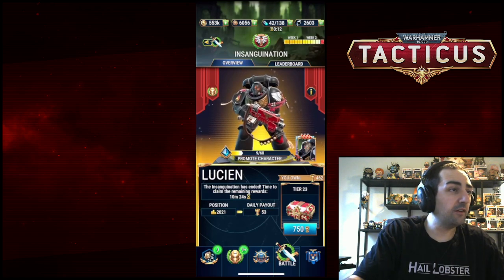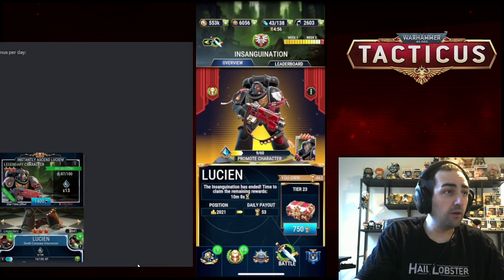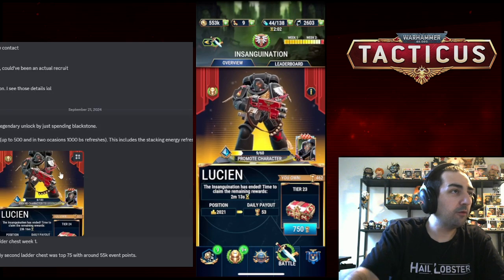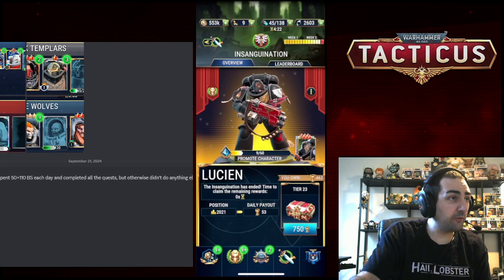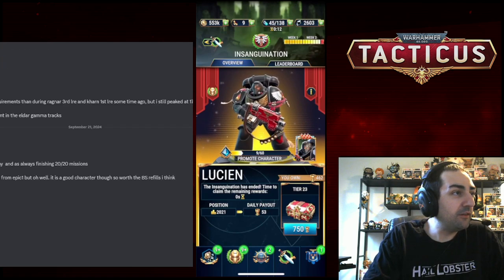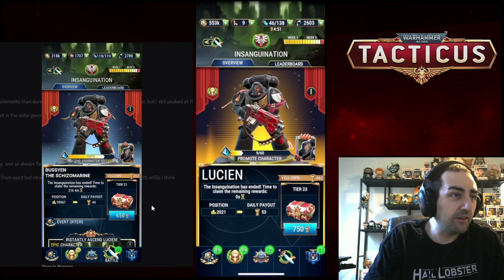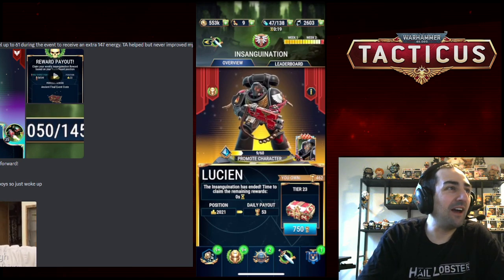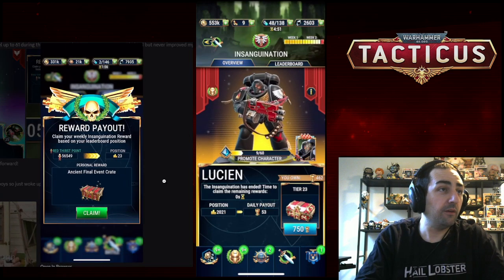Warhammer 40k Tacticus - F2P VS P2P Insanguination - Lucien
Use my specialty link to download the game here!

Thanks to Estella for the thumbnail! (when I ask for them lol)

Friend Code ADO-60-PAR
Can be entered from the setting wheel in the top right of the game then hit the refer a friend button in green. (One time Code for 100 Blackstones)
Will not work if a similar code has been entered in an account.